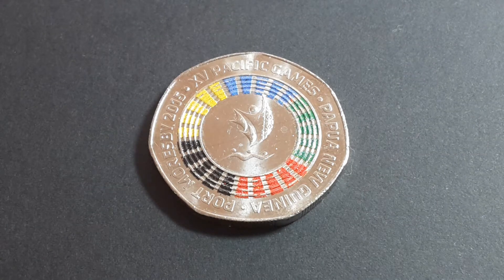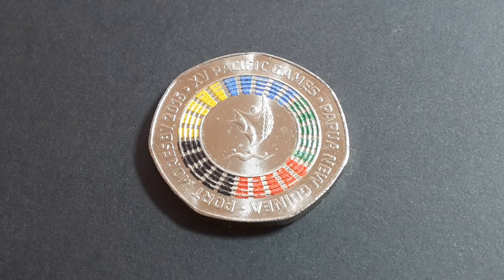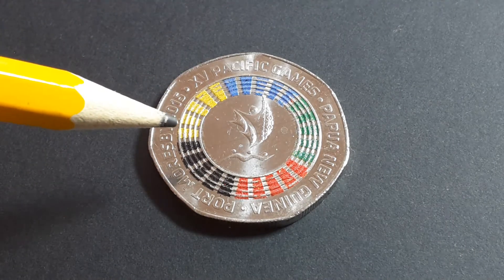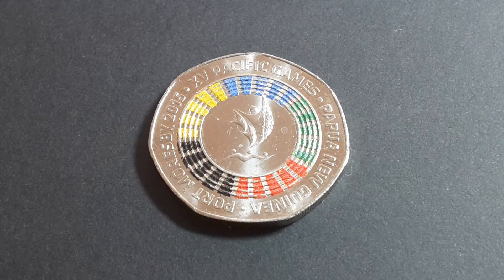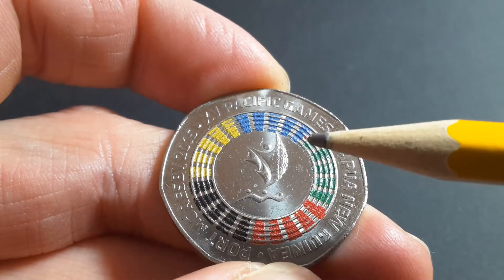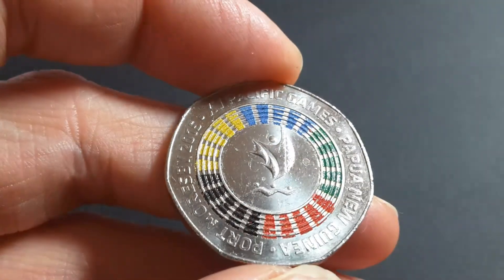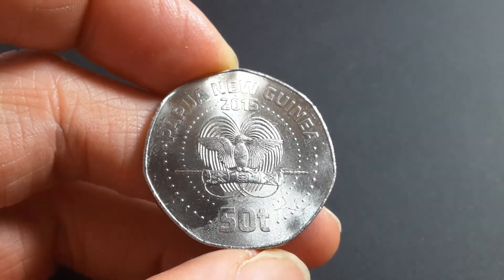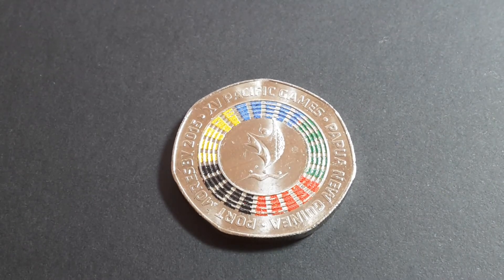Papua New Guinea commemorative 50 toea coloured coin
Commemorates the 15 Pacific Games.
▼ More links below ▼
TO BUY BANKNOTES OF PNG